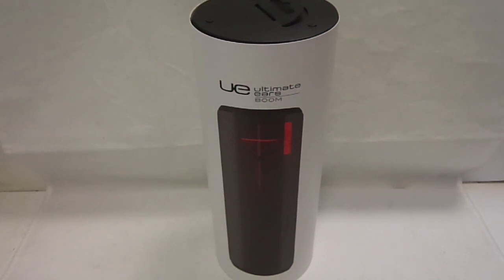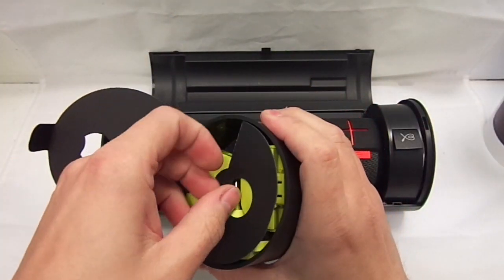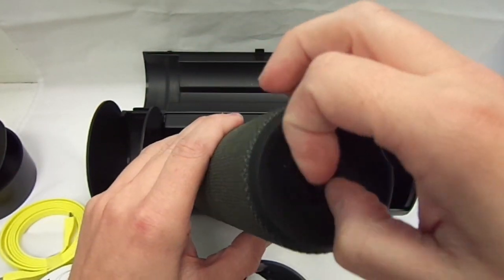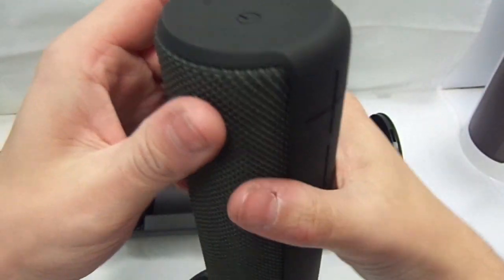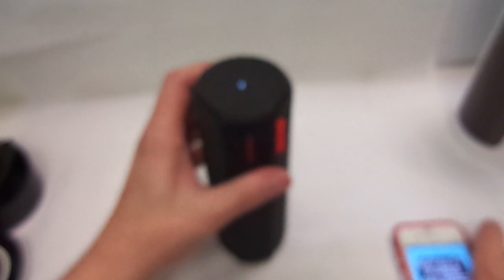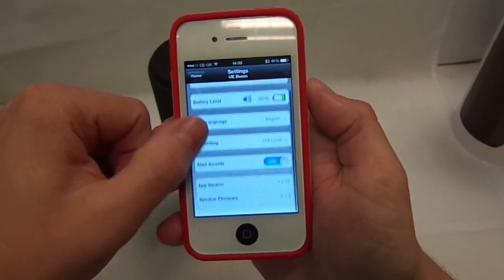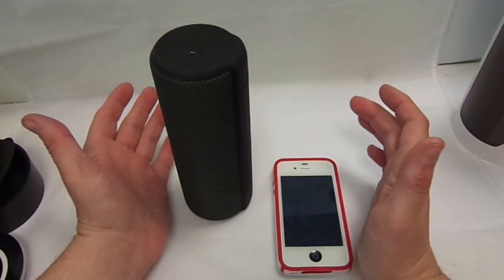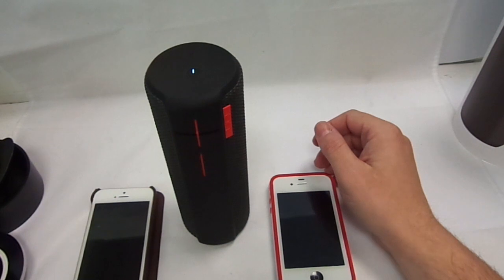Logitech Ue Ultimate Ears BOOM Unboxing & Review